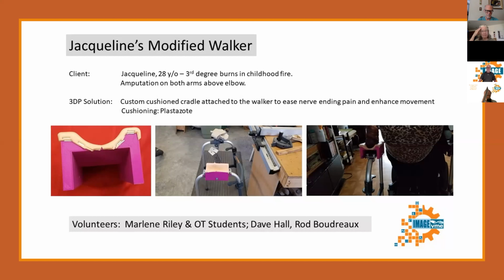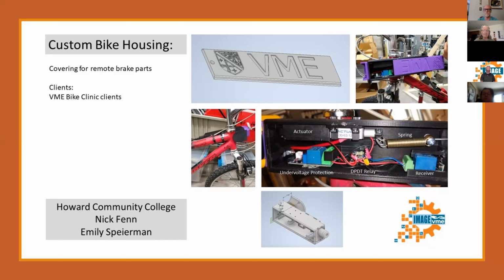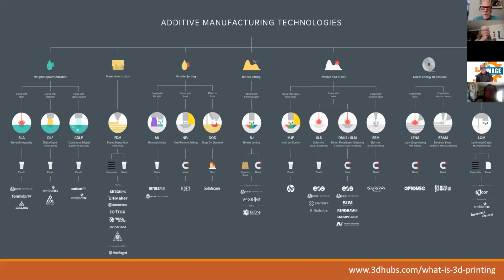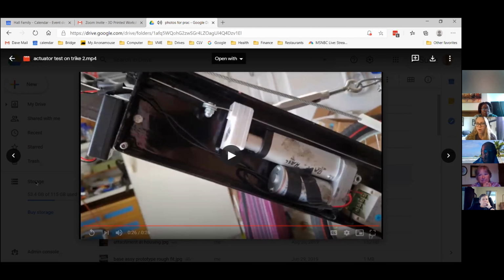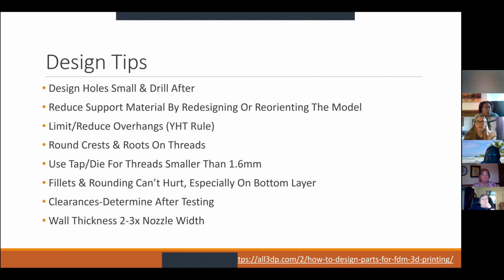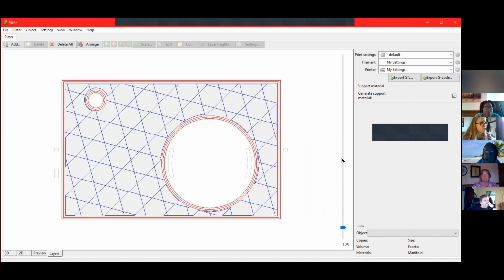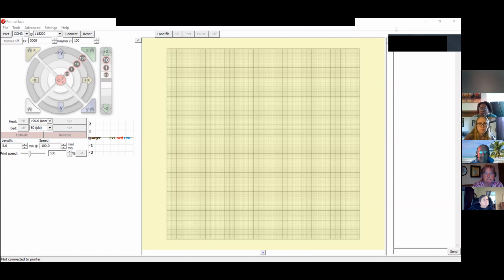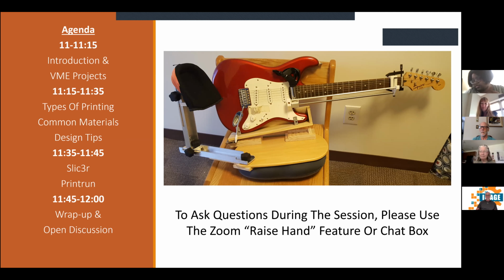3D Printing Session with Shelbi Tippet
3D Printing Technology (3DP)!
We hear about it and we read about it - 3DP solutions for people with disabilities. Now, it's time to learn the "behind the scenes" details of 3DP!

Join us as guest speaker, VME Volunteer Shelbi Tippett, shares the basics of 3DP. Put on your tech hat as Shelbi steps us through what's required to 3D-print: design, materials, and quick tips. Also, learn about 3DP solutions and daily applications created by volunteer engineers & students for VME clients.